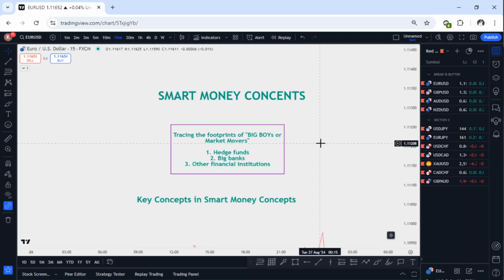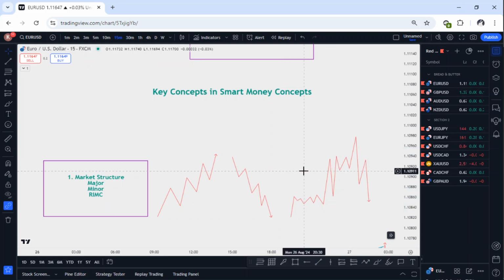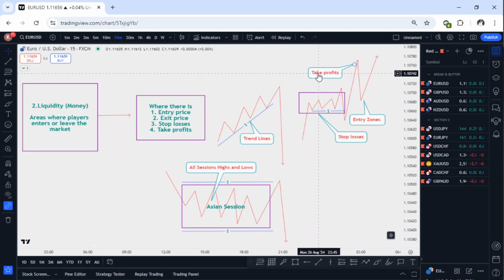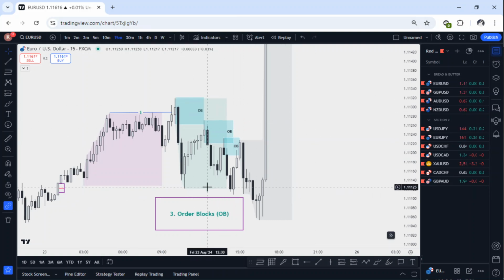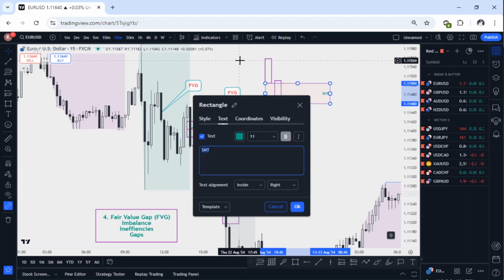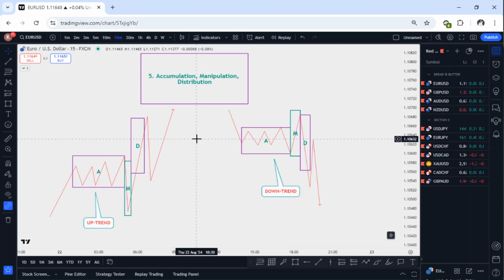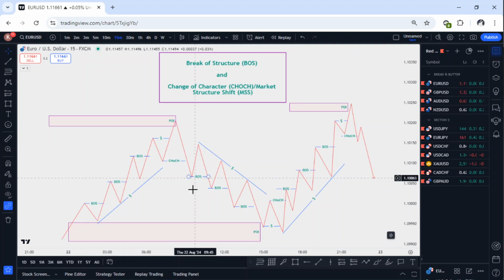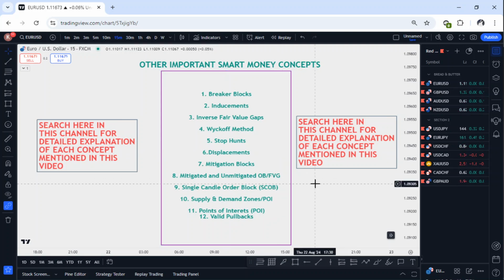SMART MONEY CONCEPTS (ALL SMC CONCEPTS EXPLAINED)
WHAT IS SMART MONEY CONCEPTS (ALL CONCEPTS EXPLAINED/SIMPLIFIED). In this video, I explain what is forex and forex trading in general, particularly the beginners guide.
I also explain WHAT IS SMART MONEY CONCEPTS (ALL CONCEPTS EXPLAINED/SIMPLIFIED) from a BEGINNERS GUIDE or point of view.